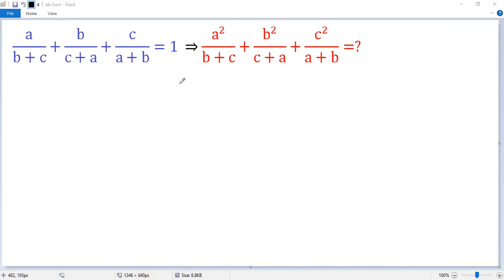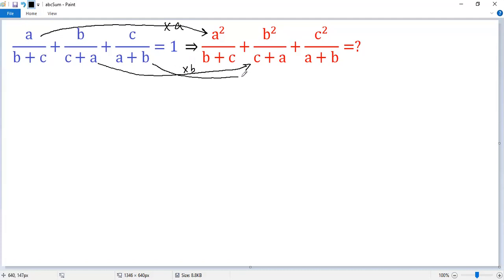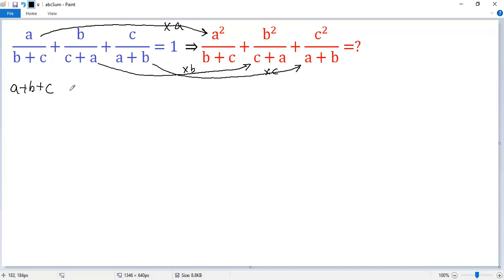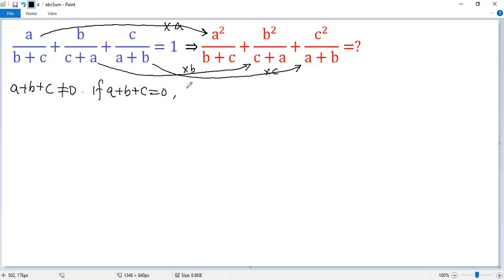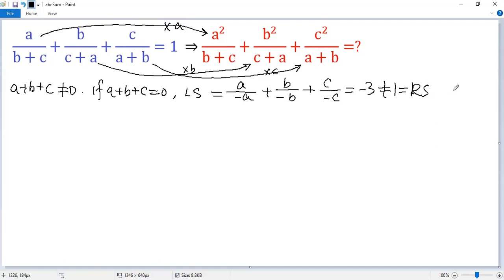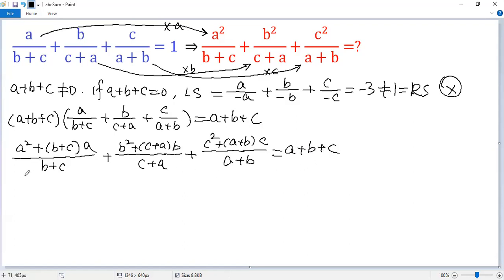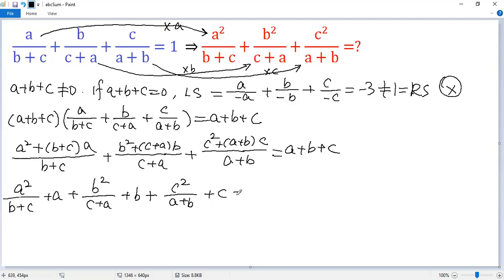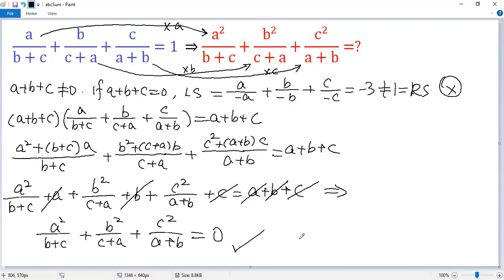How to Evaluate an Algebraic Expression with Three Variables? | Find the Value of an Expression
This math Olympiad tutorial video shows you some cool / ingenious method for finding the value of a symmetric algebraic expression with three variables a, b, and c.

Math contest
Mathematics contest
Math competition
Mathematics competition
Math Olympiad
Mathematical Olympiads
Math league
Mathcounts
MathCON
SAT
ACT
Euclid
Fermat
Cayley
Pascal
Kangaroo
Math
Algebra
Calculus
Geometry
Trigonometry
Arithmetic
Equation
Solution
Linear equation
Quadratic equation
Cubic equation
Algebraic equation
Exponential equation
Logarithmic equation
Radical Equation
System of equations
Quadratic formula
Perfect square formula
Factor
blackpenredpen
premath
sybermath
Math booster
Nancy
Organic chemistry tutor
Khan
Polynomial
Radical
Fraction
Rational function